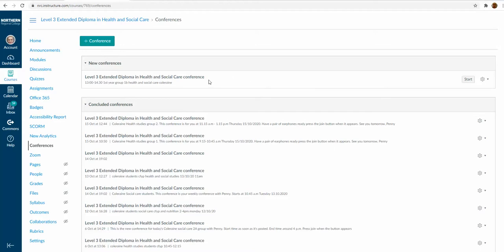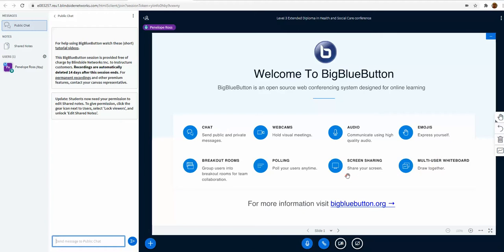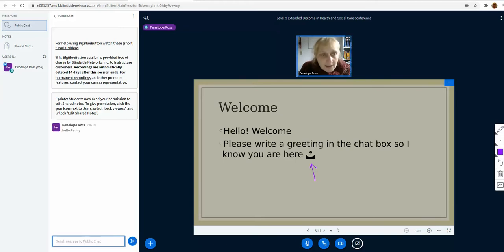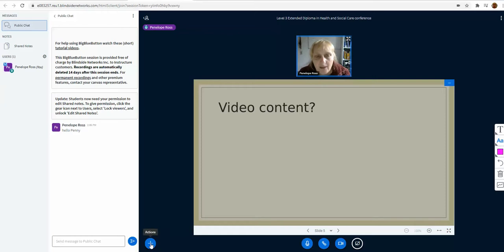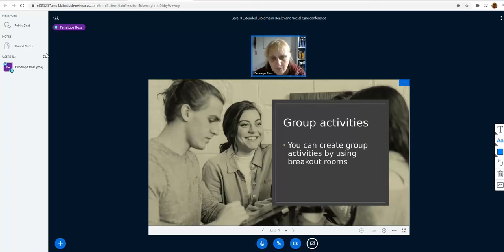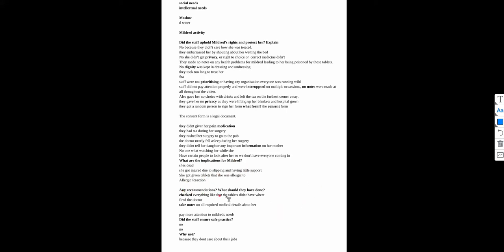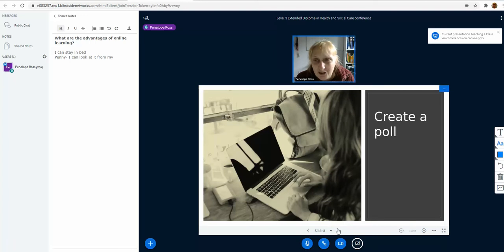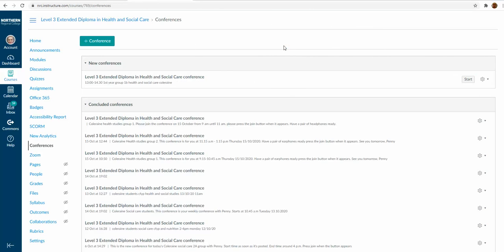How to use canvas conference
for staff how to use canvas conferences